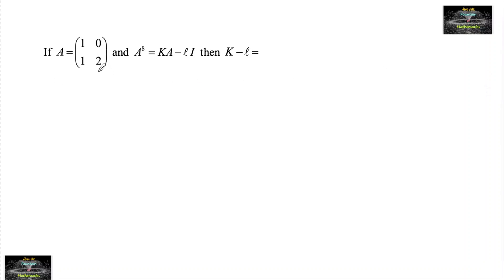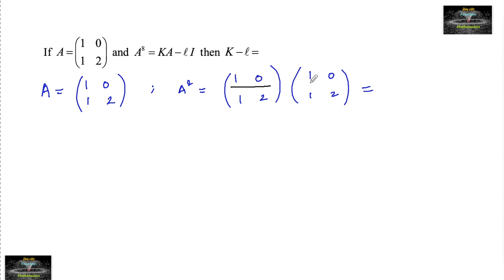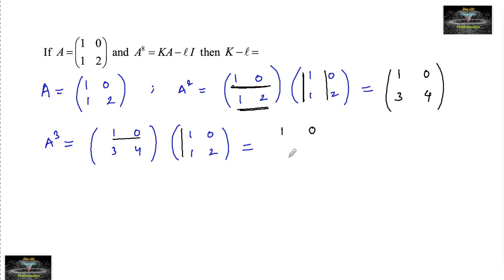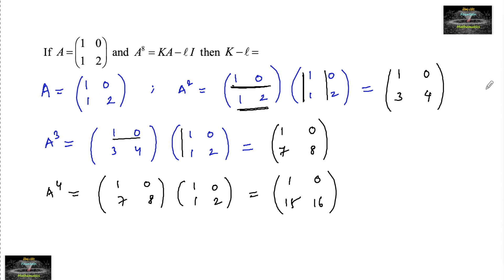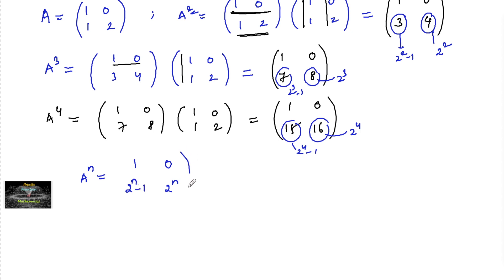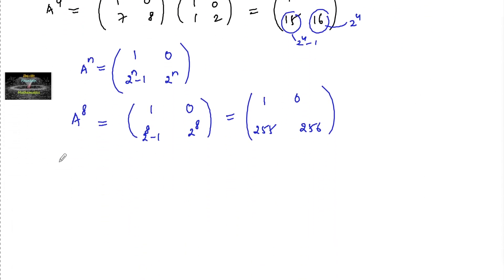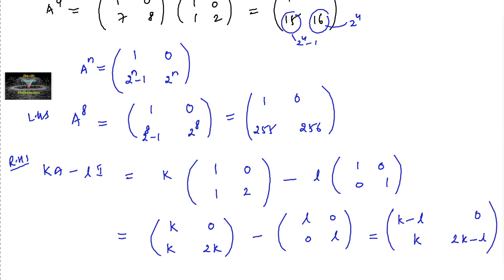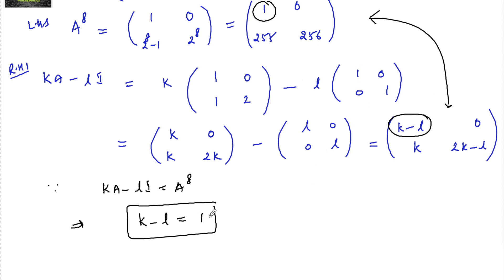If matrix A=(1 0 1 2) and A^8 = kA-lA then k-l=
Matrices common doubts